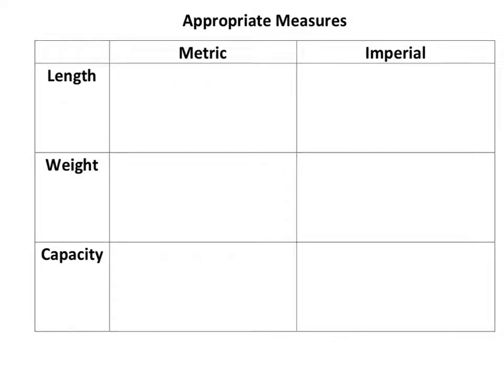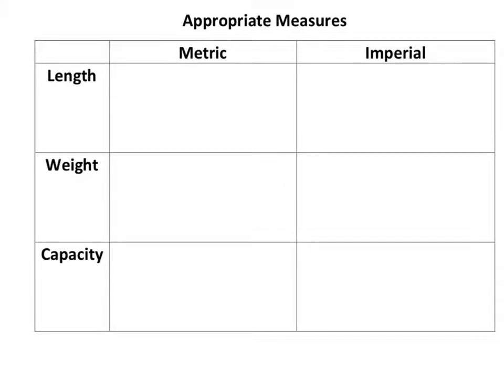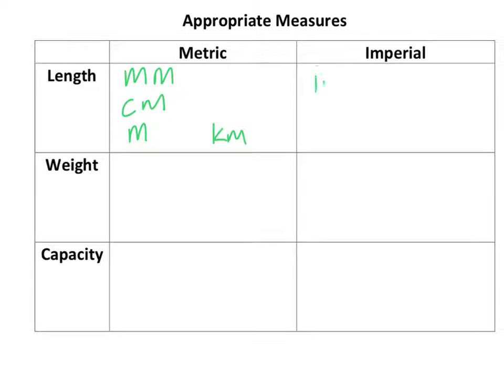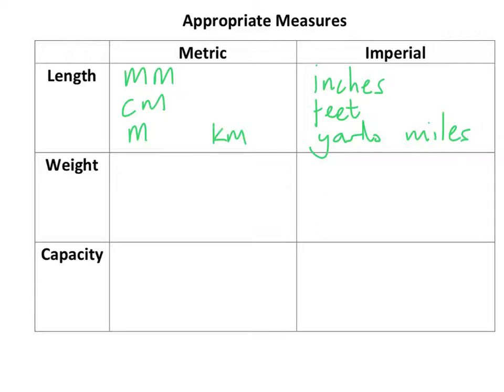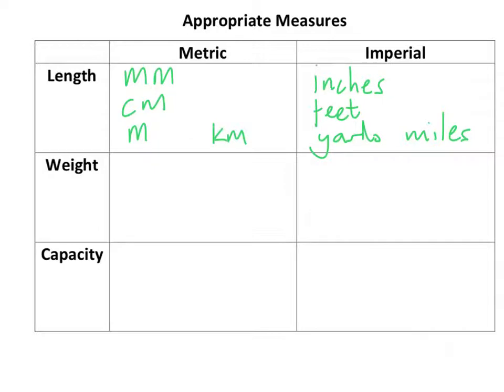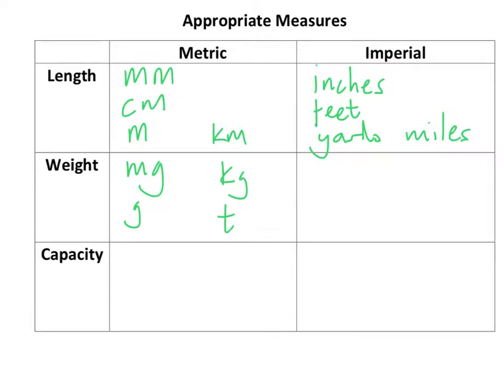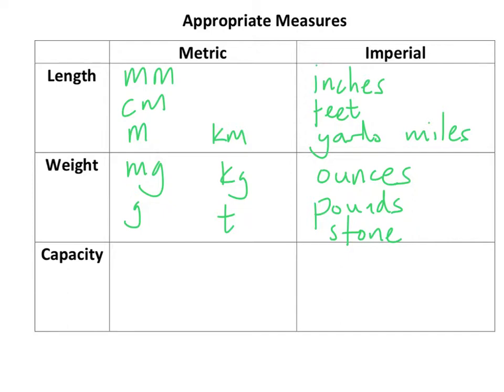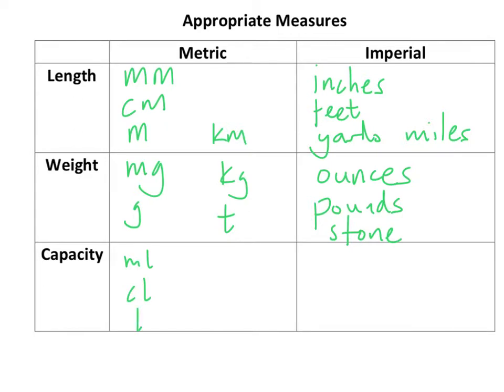Appropriate Measures - Tutorial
This gives both metric and imperial measures options.